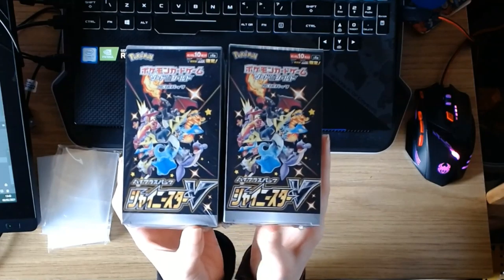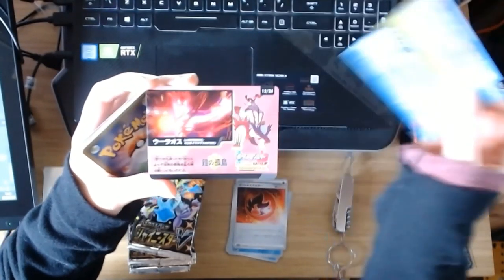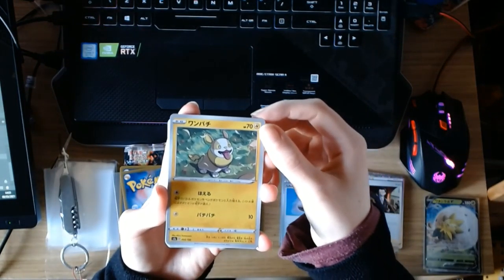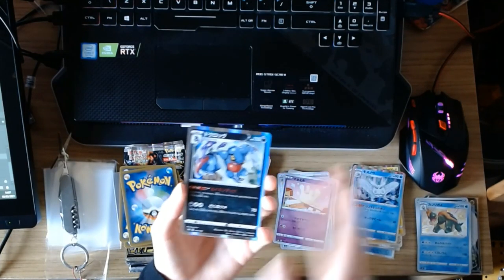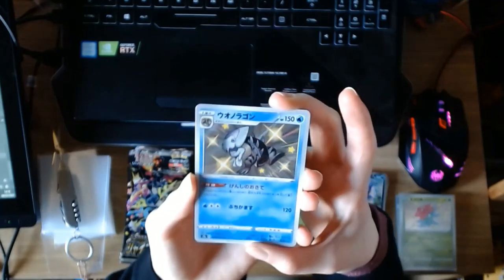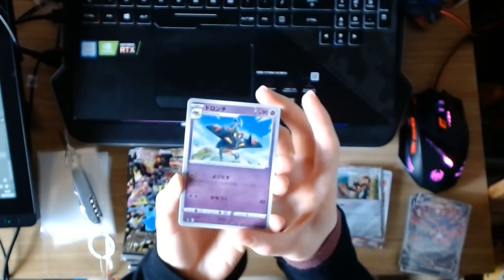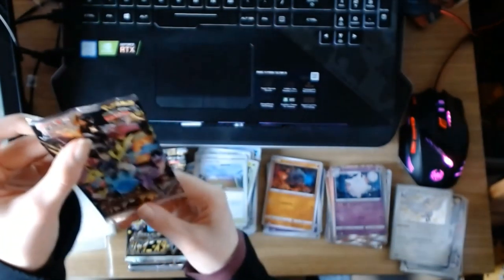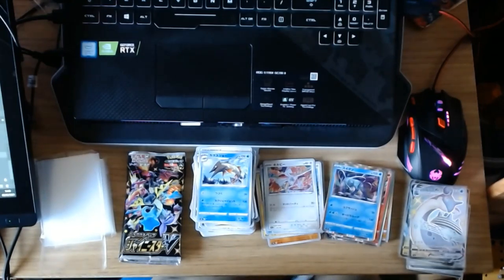Opening 2 Pokemon Shiny Star V Booster Boxes - LUCKY!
I got my hands on a couple of Shiny Star V booster boxes and decided to share the experience of opening them with you. The prices shown are estimated and based on Uk prices (basically they may be wrong or different where you are). I hope you enjoy, if not well thanks for taking the time to not enjoy my bad quality video. :)